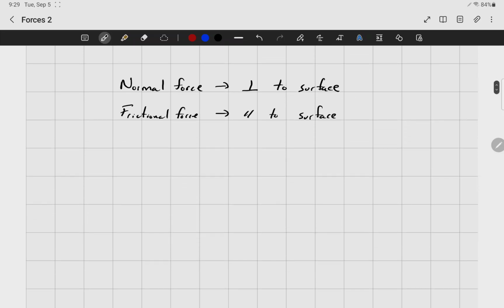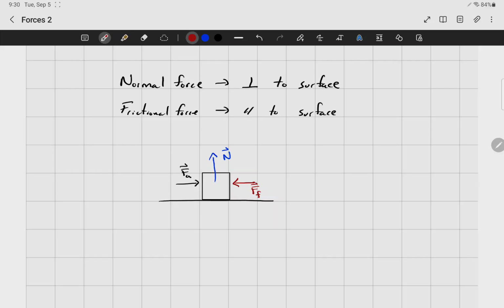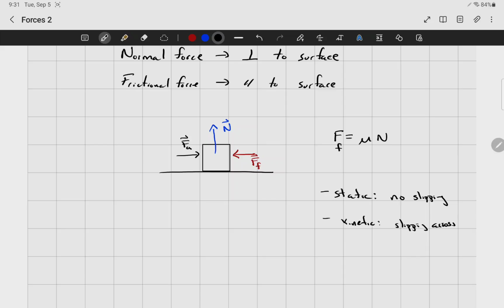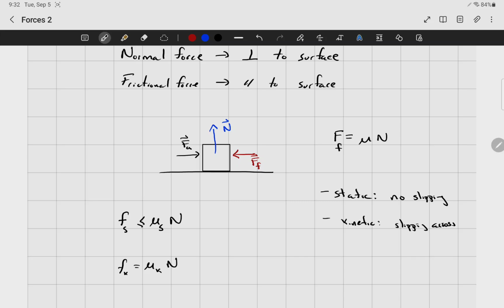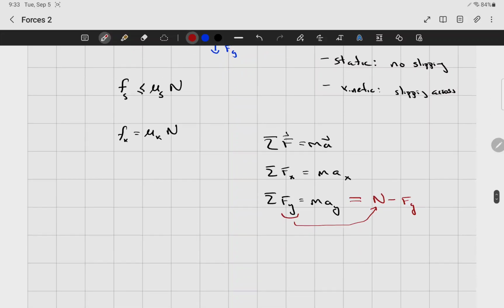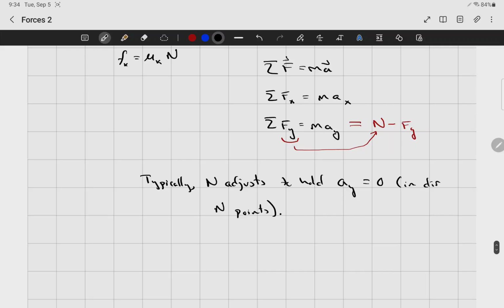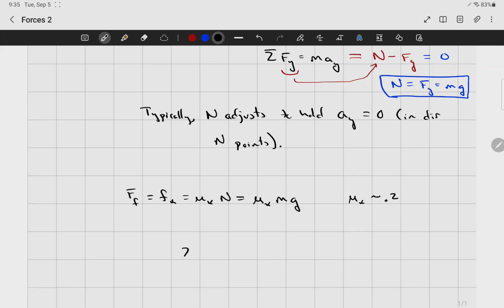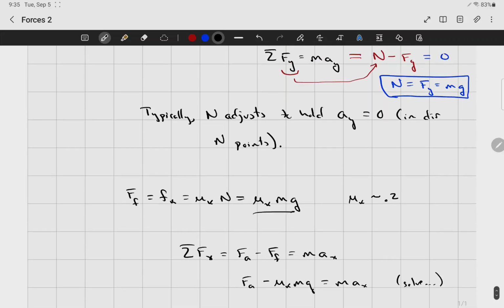5a Forces 2 part 1